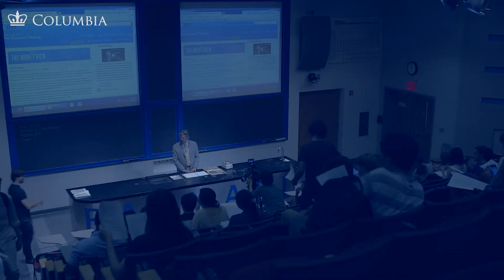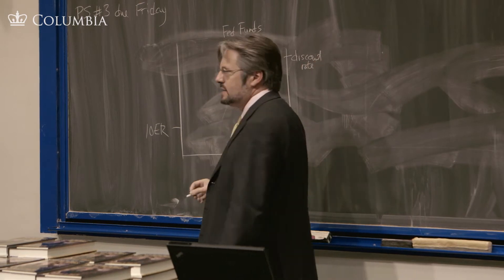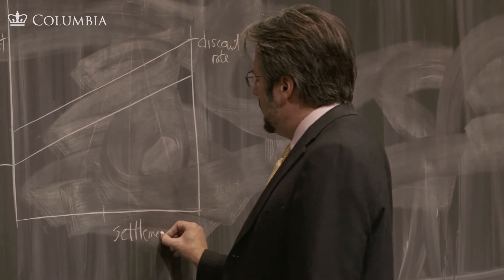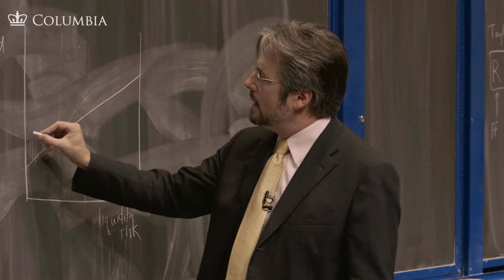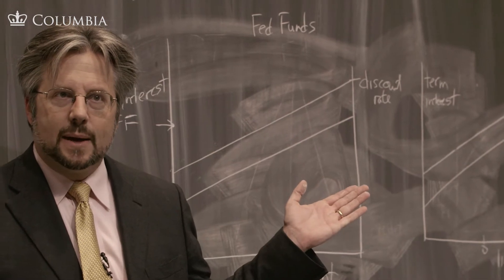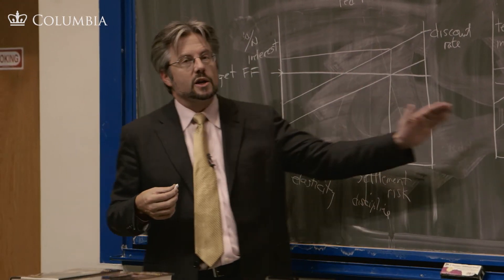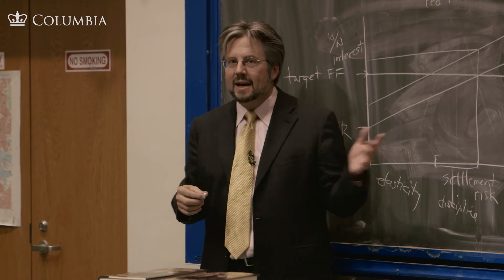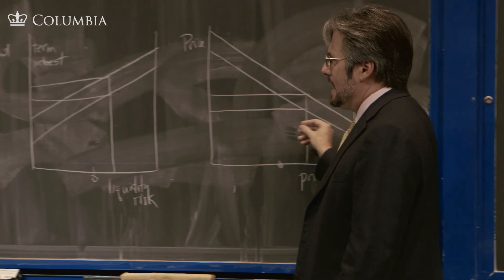MOOC | Lec 12: Lender/Dealer of Last Resort | Part 5: Monetary Transmission Mechanism